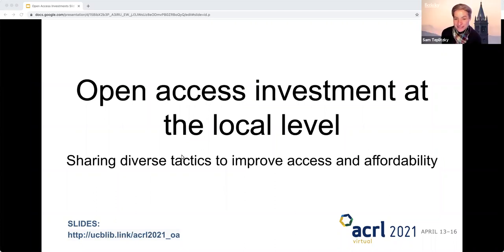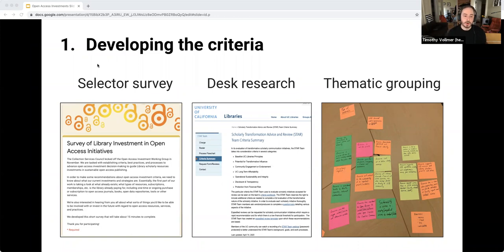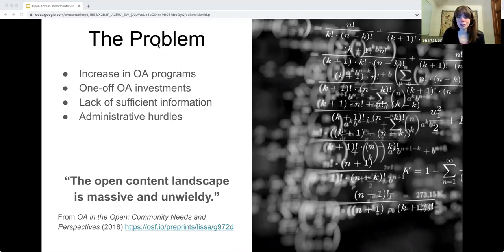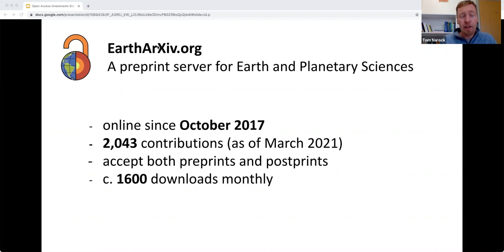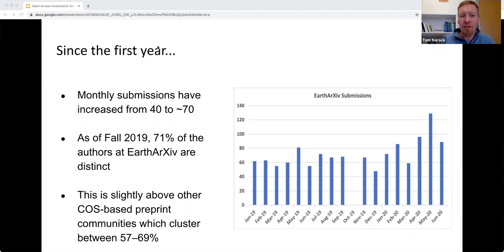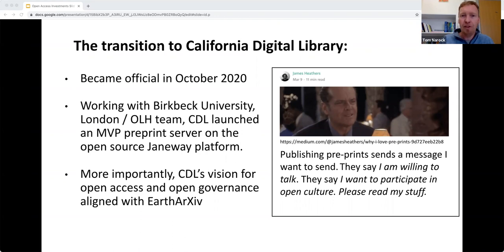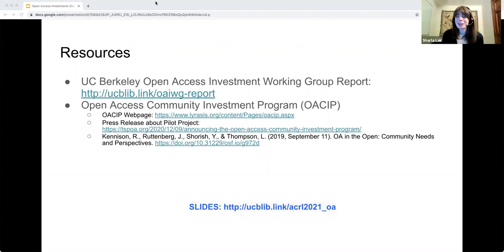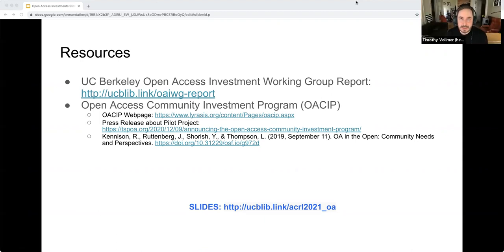Open access investment at the local level: Sharing diverse tactics to improve access & affordability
This is a panel presented recorded for the ACRL 2021 Conference. Panelists include:

- Sam Teplitzky, Open Science Librarian, UC Berkeley
- Timothy Vollmer, Scholarly Communication & Copyright Librarian, UC Berkeley
- Sharla Lair, Senior Strategist, Open Access & Scholarly Communication Initiatives at LYRASIS
- Tom Narock, Assistant Professor of Data Science at Goucher College
- Justin Gonder, Senior Product Manager, Publishing, California Digital Library.

00:00 Introductions
02:57 Timothy Vollmer talking about UC Berkeley Library Open Access Investment Working Group
14:33 Sharla Lair talking about Open Access Community Investment Program
21:57 Tom Narock and Justin Gonder talking about EarthArXiv
35:39 Discussion

Panel topic:
Improving accessibility, inclusivity, and affordability of scholarship is a central tenet to realizing a more equitable higher education system. Many decisions about open access investments take place at administrative or consortial levels, but librarians frequently field requests for access, resources, or partnerships at the local level through their relationships with students, researchers, and faculty. An open access investment working group was established at UC Berkeley Library in late 2019 to bridge this gap between larger scale strategic investment and local decision making. The group proposed a set of criteria to guide library investments in sustainable open access projects. With this group’s work in the foreground, the panel will share real-world examples of where and how academic libraries decide to invest in open access resources. Panelists will discuss commonalities and differences in strategies and give attendees examples they can apply in their own roles.